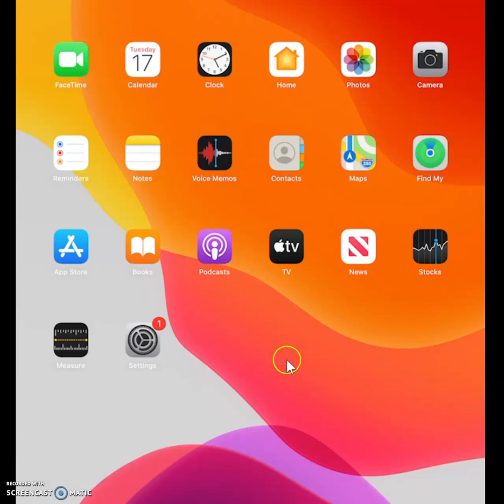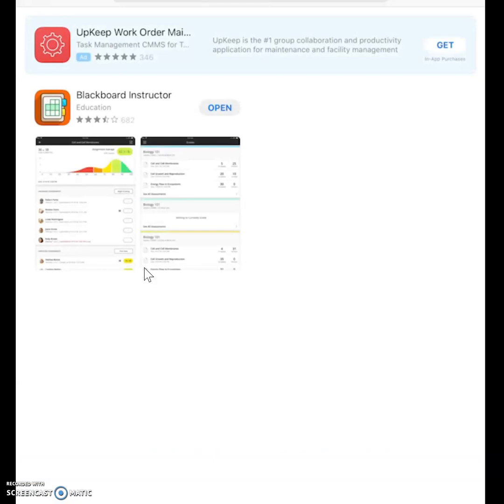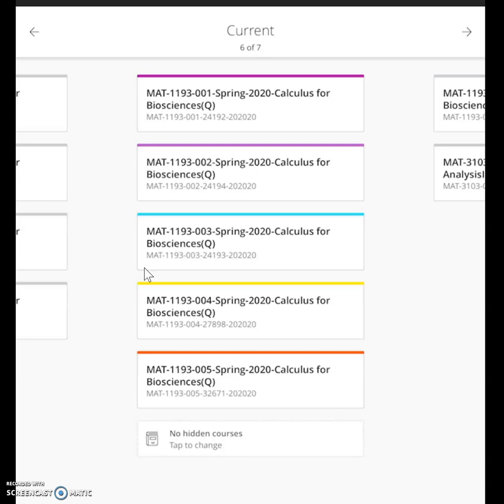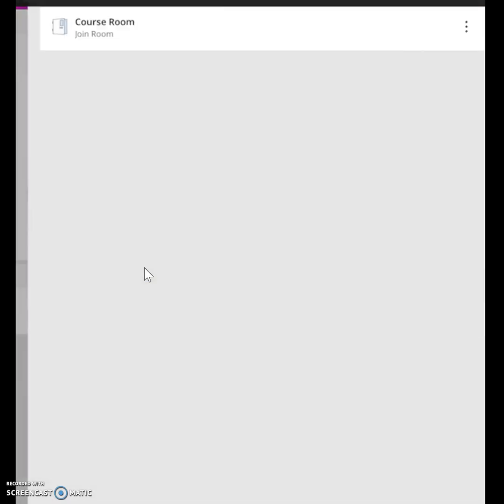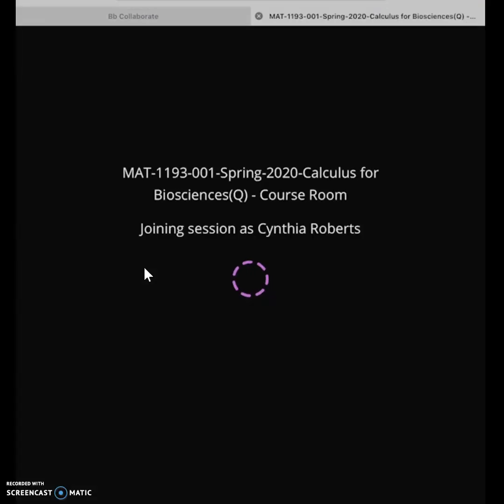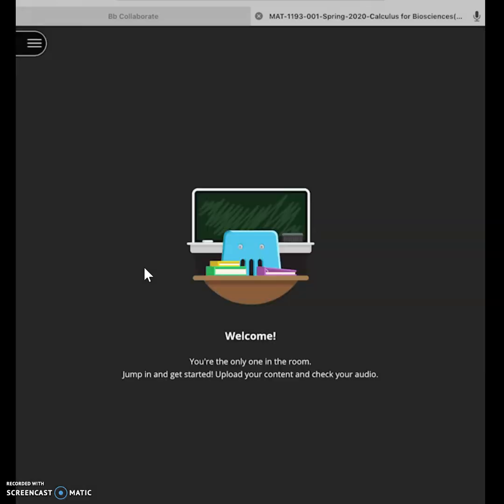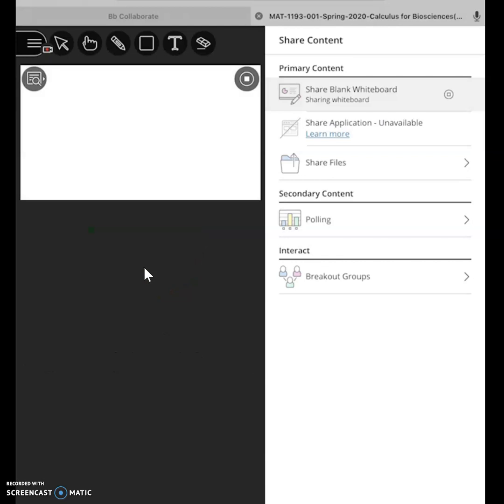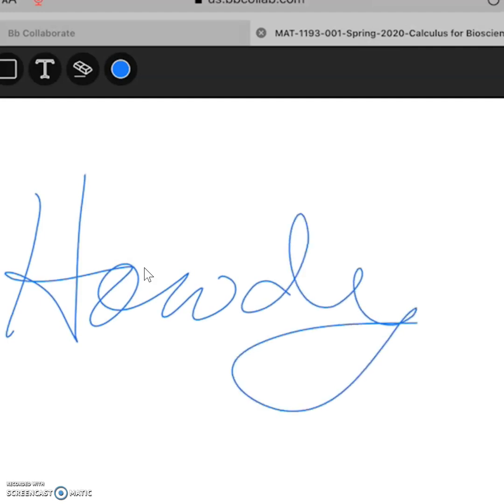Blackboard Instructor for iPad